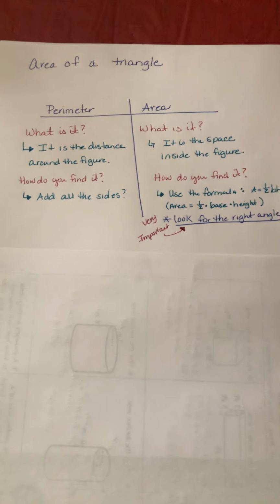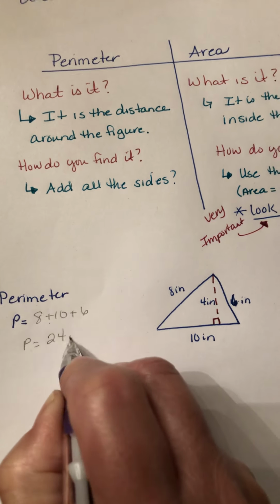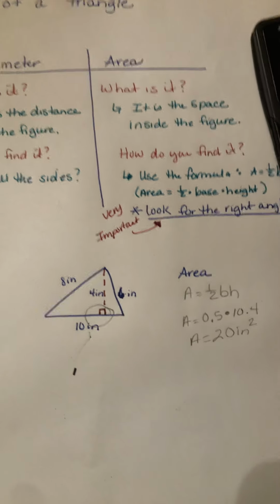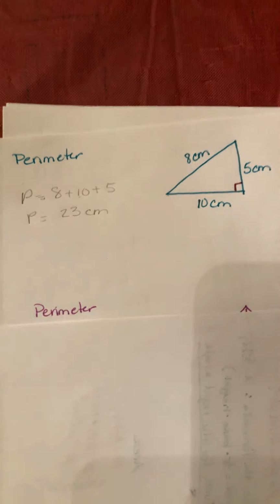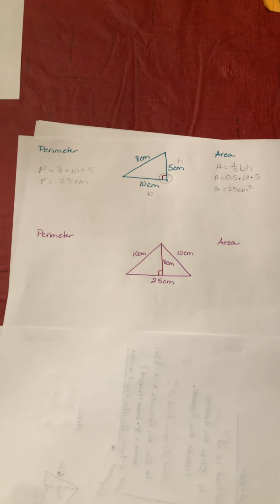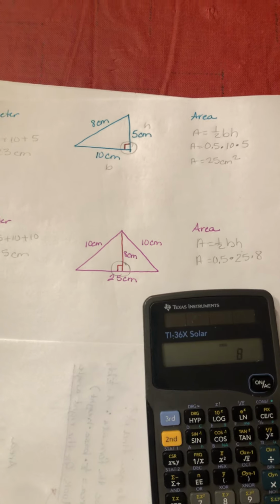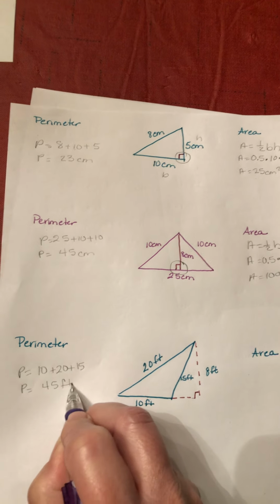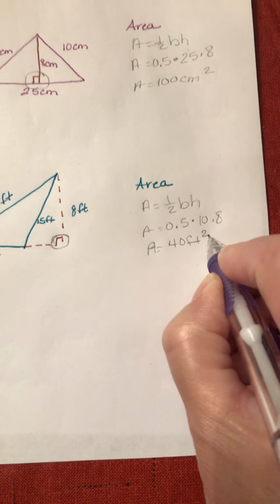Area and perimeter of triangles